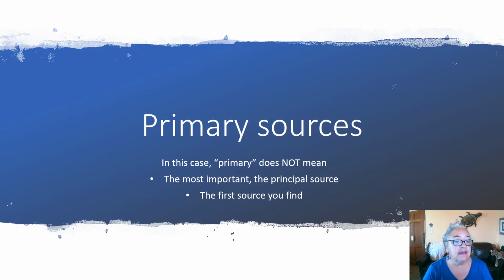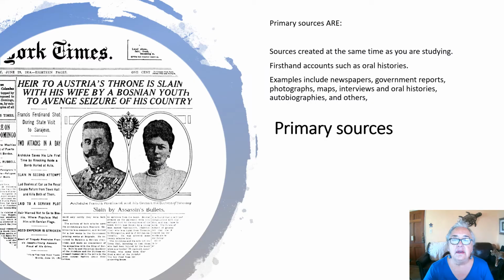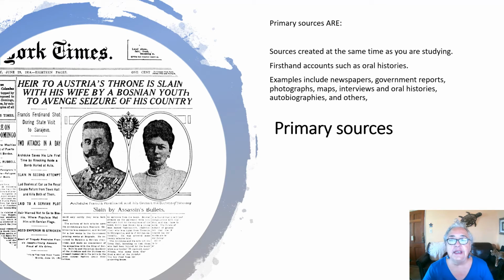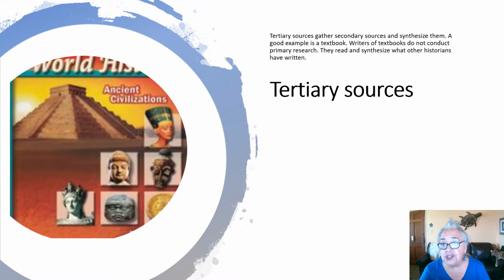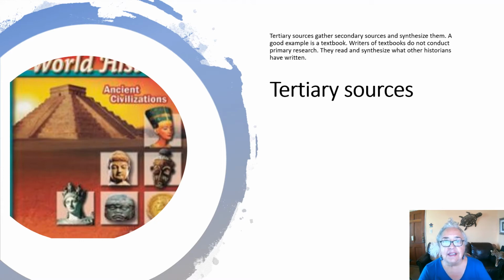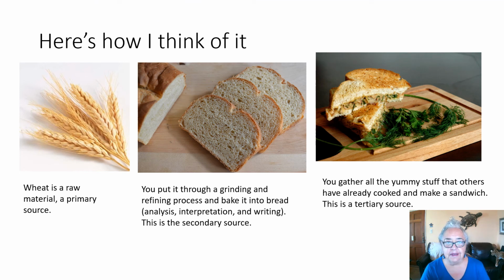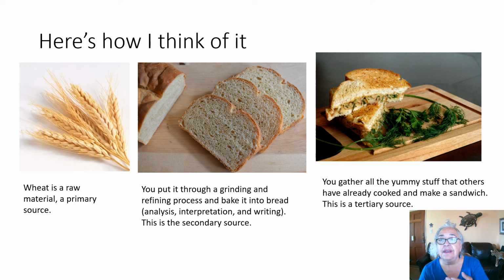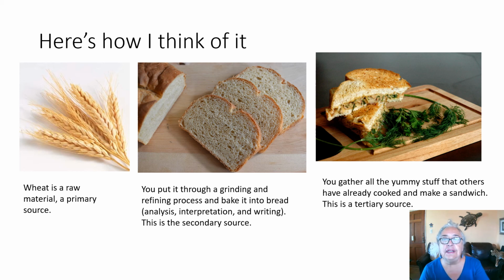Primary secondary tertiary sources